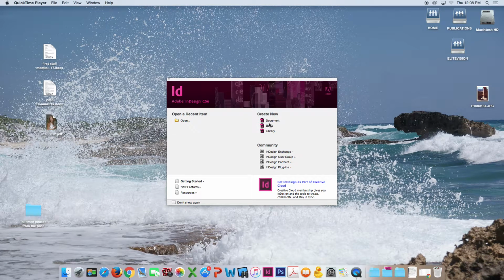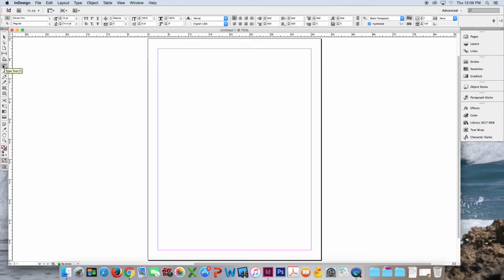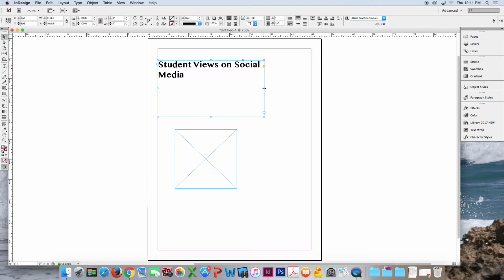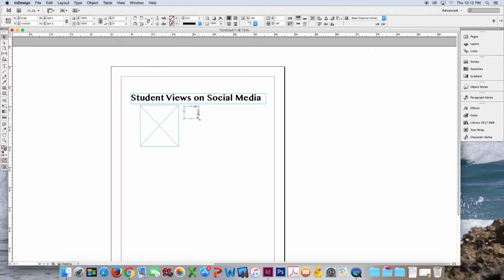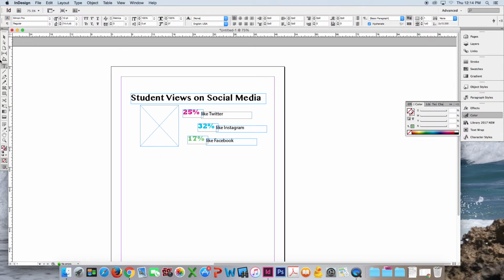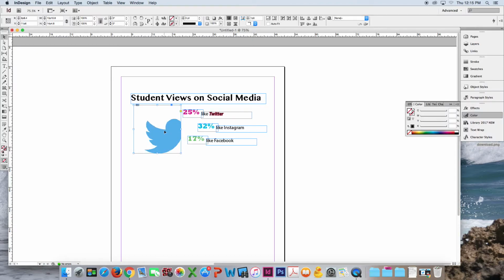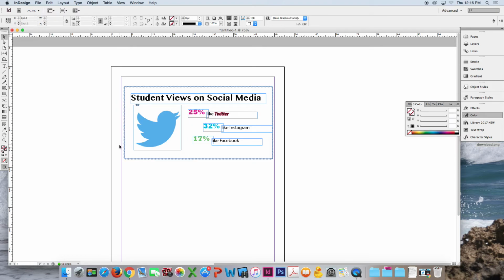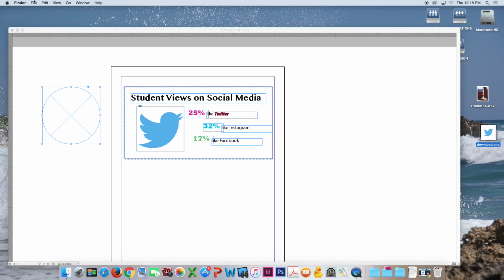InDesign basics - creating infographics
To help my Intro to Journalism students learn how to create basic infographics (using text boxes, placing photos, etc)